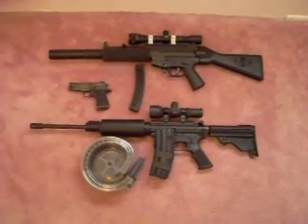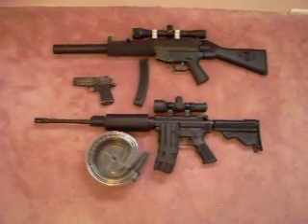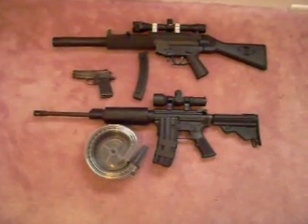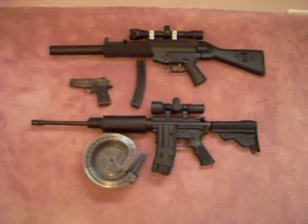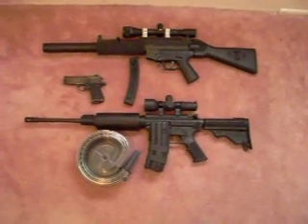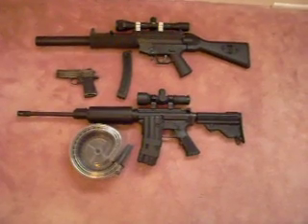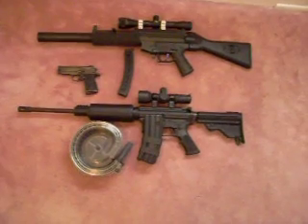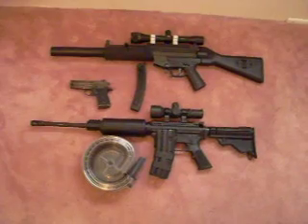BugOut Weapons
never enough